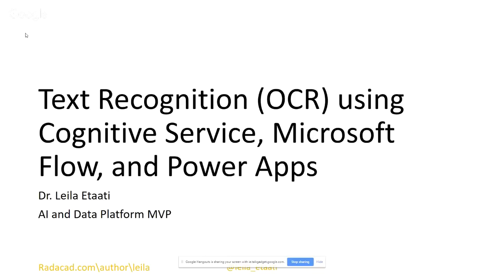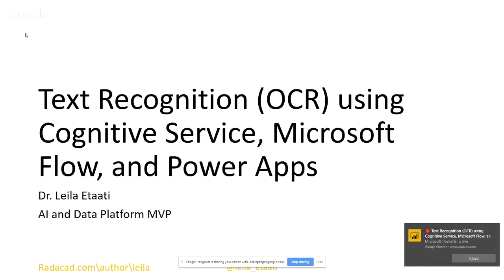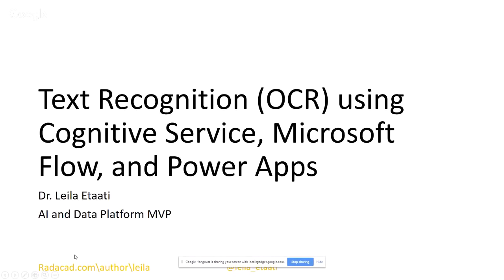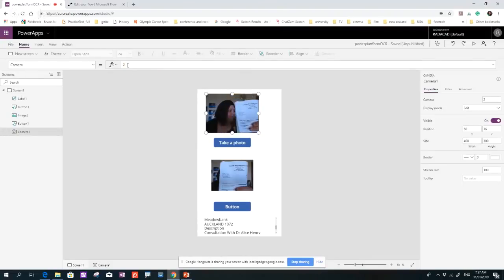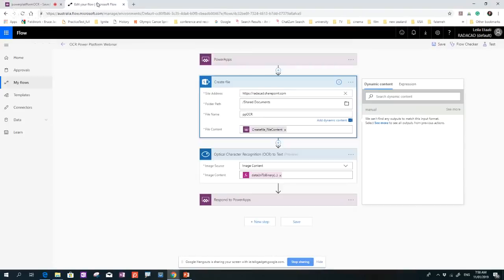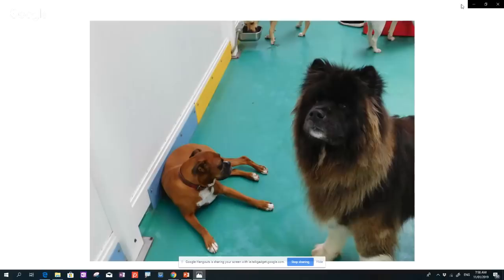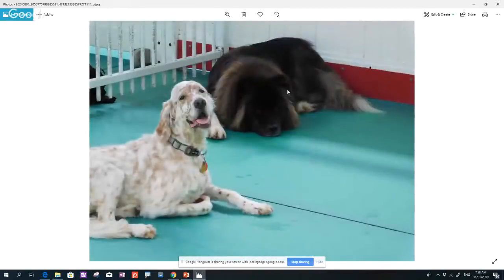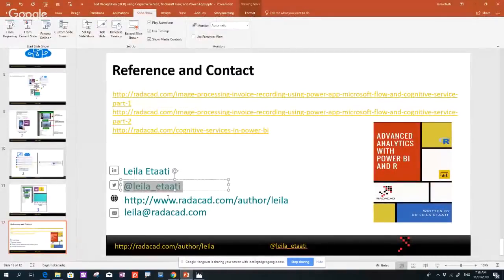Text Recognition (OCR) using Cognitive Service, Microsoft Flow, and Power Apps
Cognitive service is a pre-build AI tool that can be used with Microsoft Flow and Power Apps to create intelligence applications in an hour. In this one hour session, an end-to-end demo on how to create a mobile application for detecting text from an image such as a picture of an invoice and then send to share point folders of shows in Power BI service. The process of how to create this application using Power Apps, Microsoft Flow, and cognitive service will be shown and demonstrates. The audience also gets some understanding of cognitive services, Flow and Power Apps.